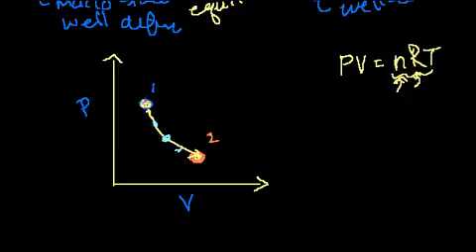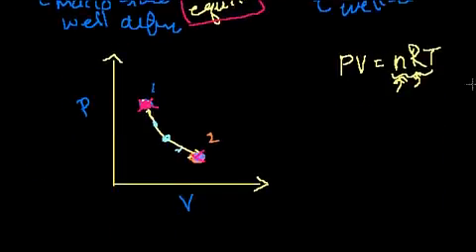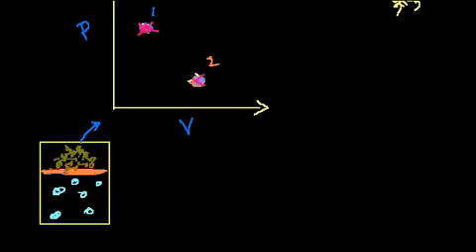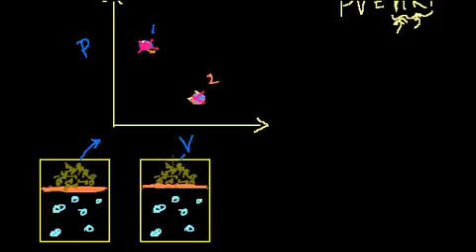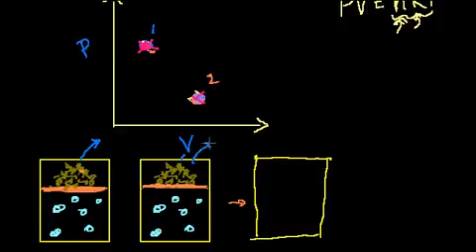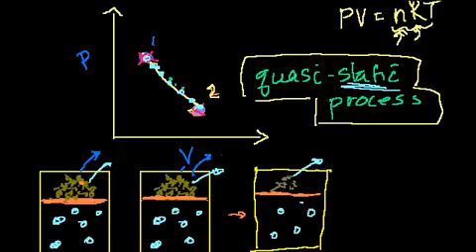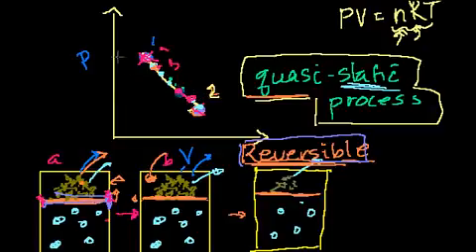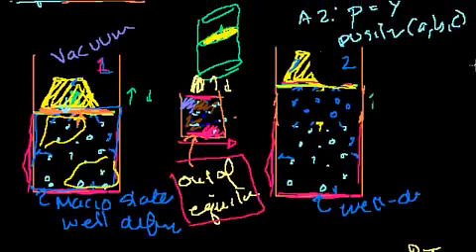066 Quasistatic and Reversible Processes